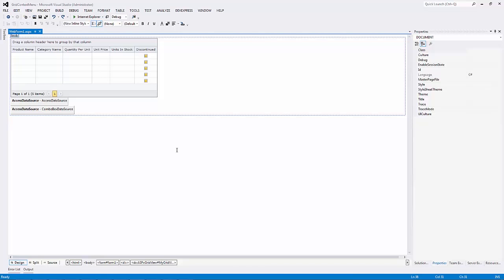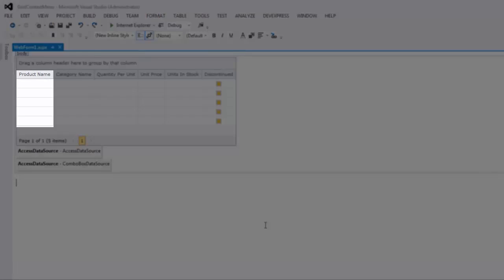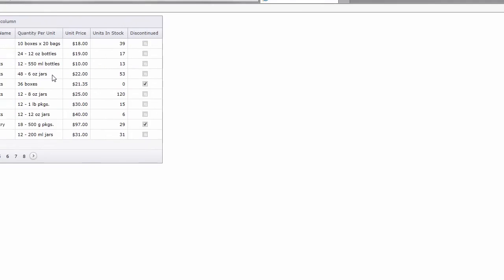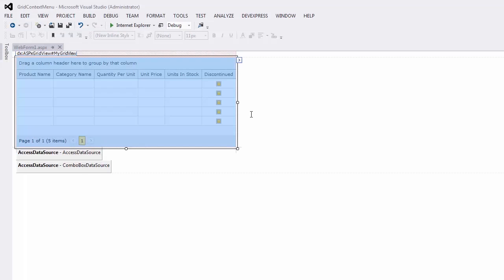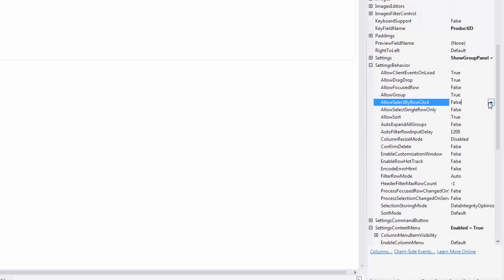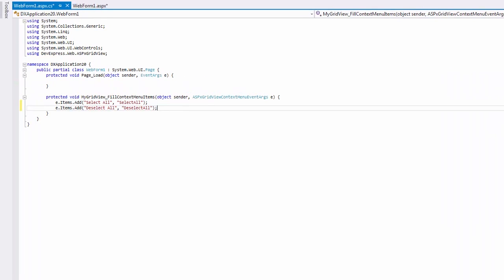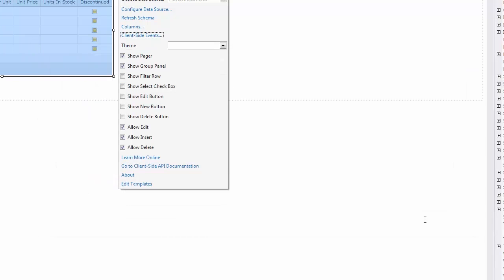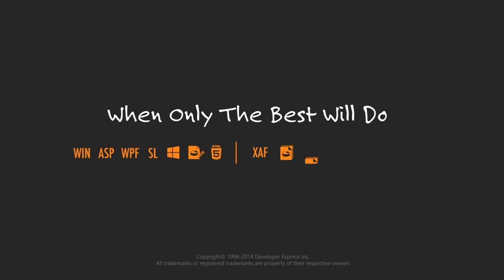DevExpress ASP.NET Grid: Context Menu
The ASP.NET Grid View now includes an embedded context menu. Menu items can be customized via properties or by handling server-side and client-side events.